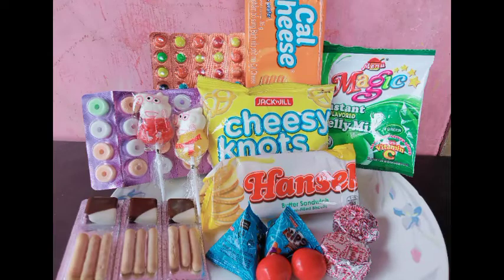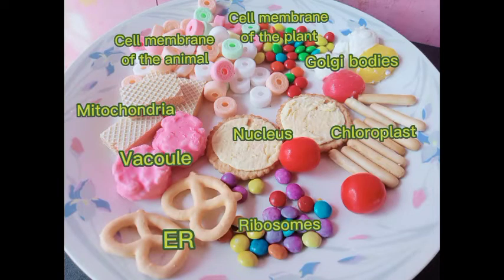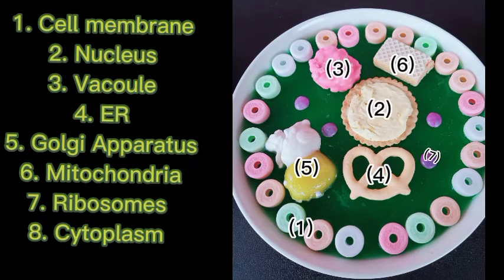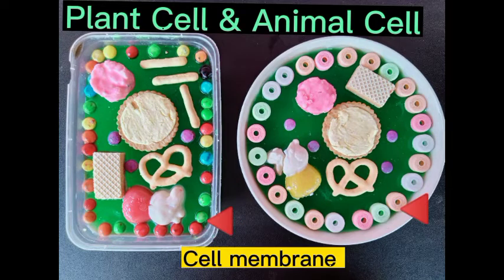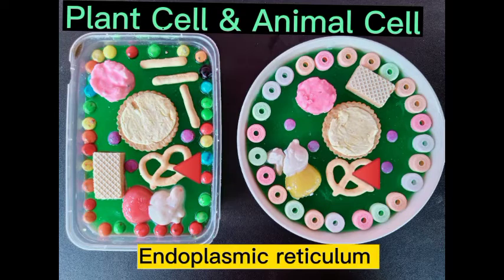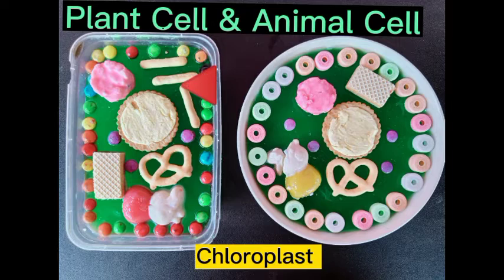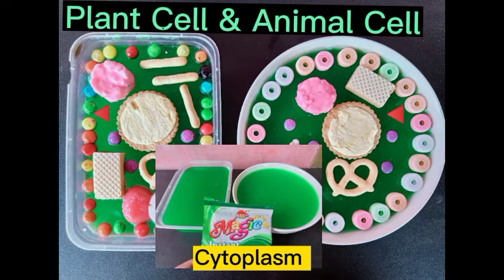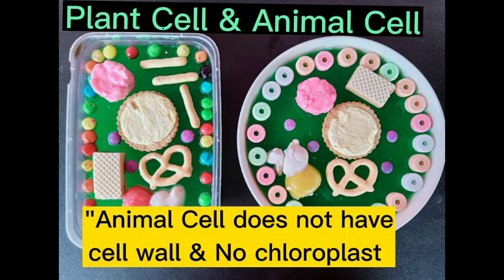"Cell Model" using Edible Materials